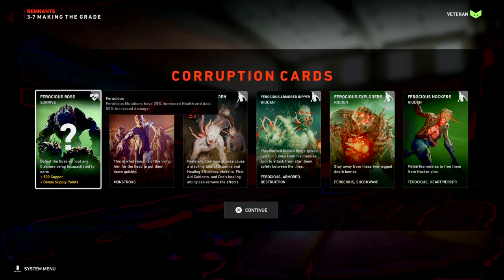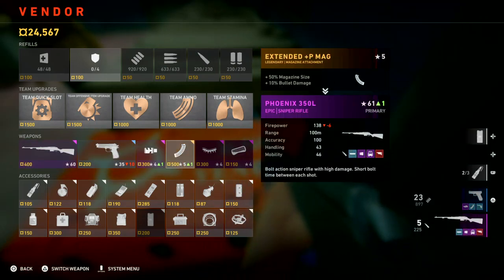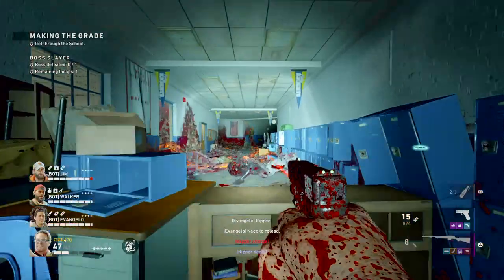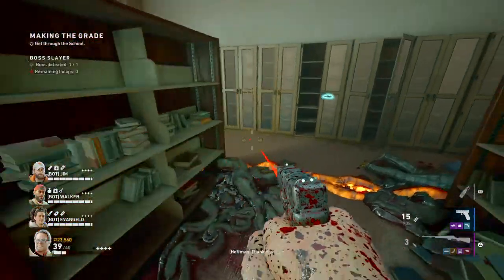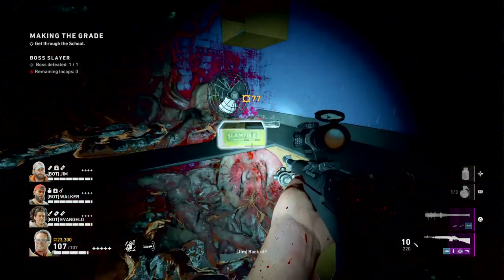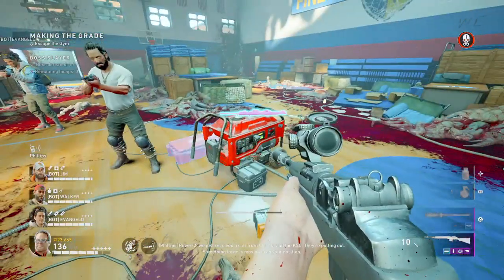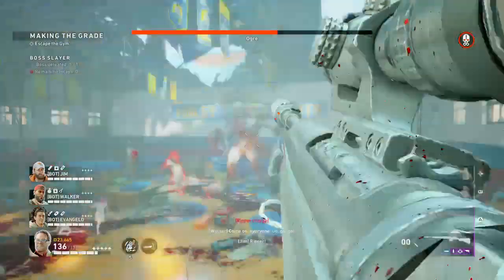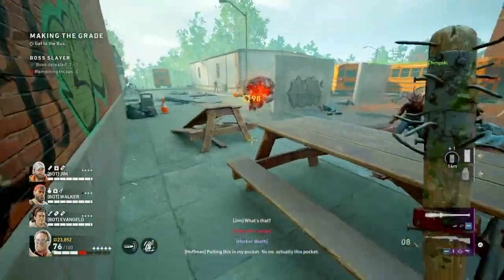Back 4 Blood - Walkthrough episode 22 'Making The Grade'